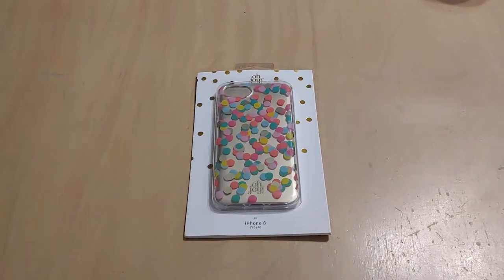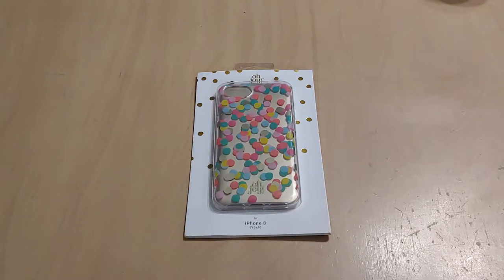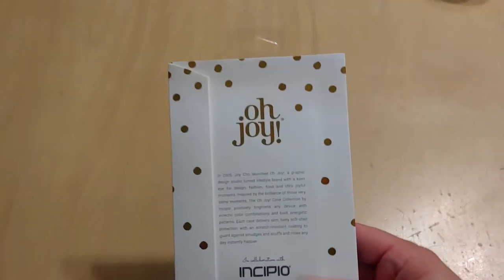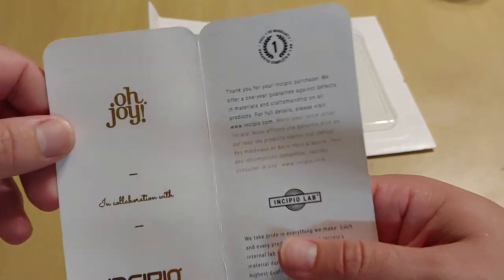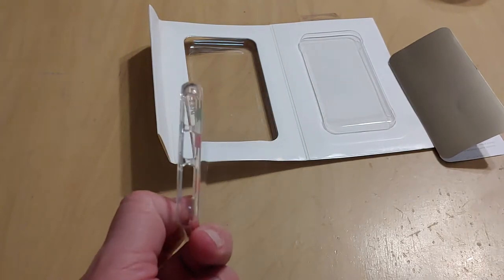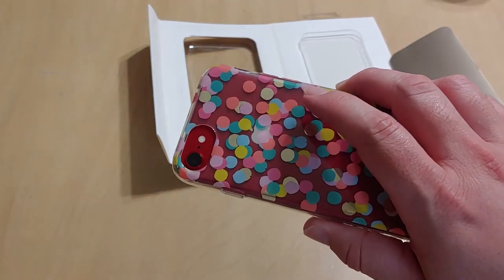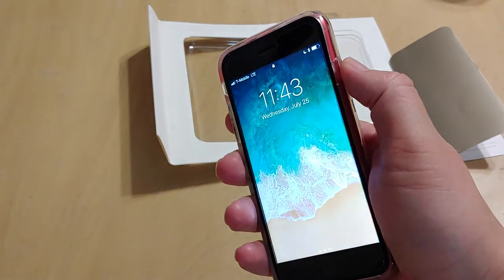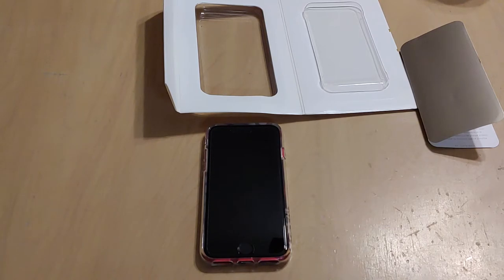Incipio Oh Joy! Scattered Confetti Case Review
My review of the Incipio Oh Joy! Scattered Confetti Case for the iPhone 7/8, 7+/8+ and the iPhone X. It's unique, well-made and really adds some flair to your phone.

Written Review: Link Pending